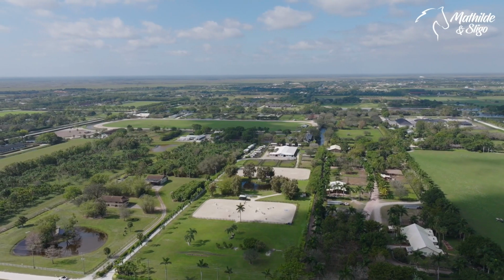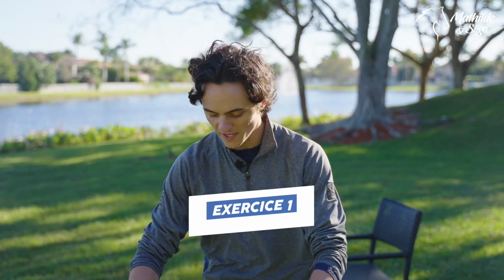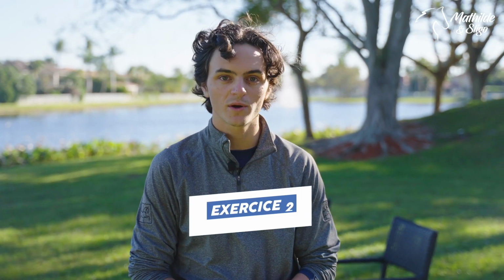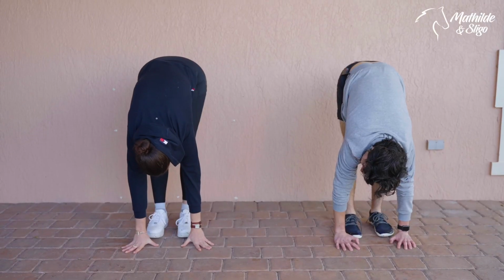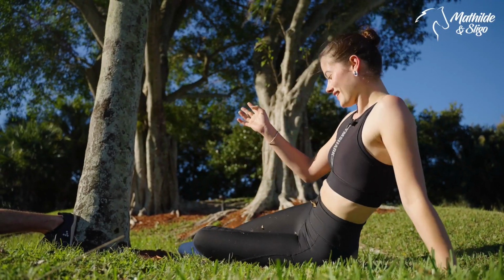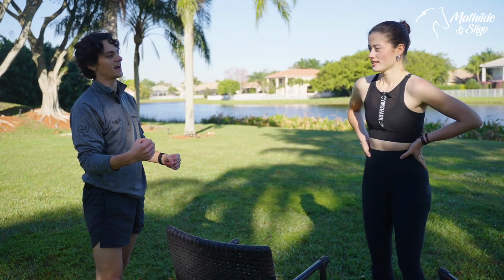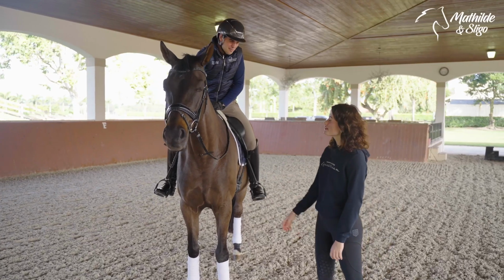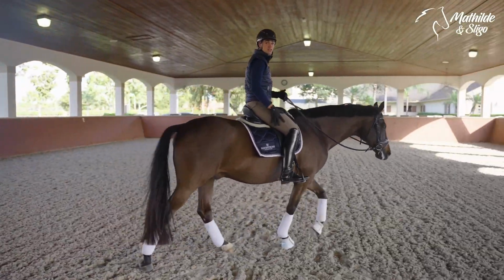DEVENIR CAVALIER PRO EN 20MIN ⏱️ (c'est pas gagné...) 🐴🌴🇺🇸 | EPISODE 5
💛 MON LIVRE "Cavalière !" EST DISPONIBLE

💁🏻‍♀️ Je m'appelle Mathilde, j'ai 22 ans et je suis cavalière basée en France. Je suis aussi en M1 en école de commerce 🎓
🐴 Mon poney Sligo de l'Aulne est un Connemara né le 7 juin 2006 et je l'ai depuis 2012. Ma jument s'appelle Fürstin Khaleesi LH et c'est une Hanovrienne de 5 ans 💛 J'ai aussi deux chats, Plume et Iris ✨

Merci pour tout ♥
Mathilde & Sligo